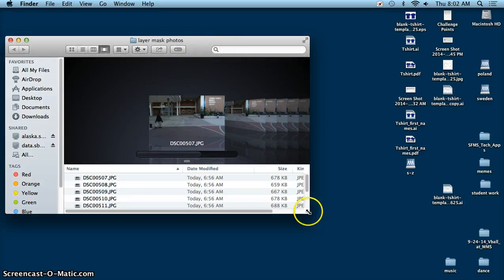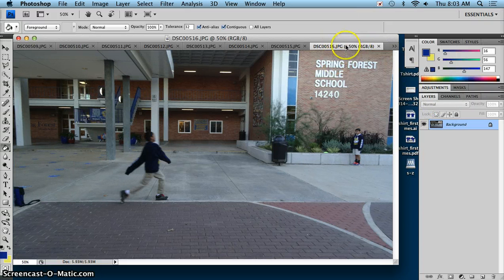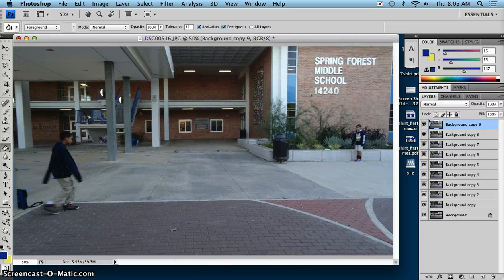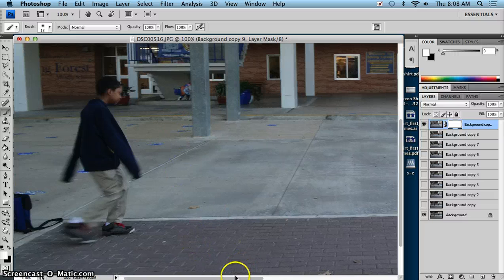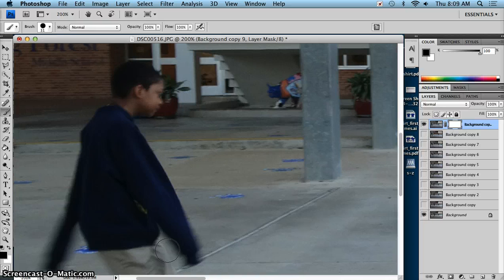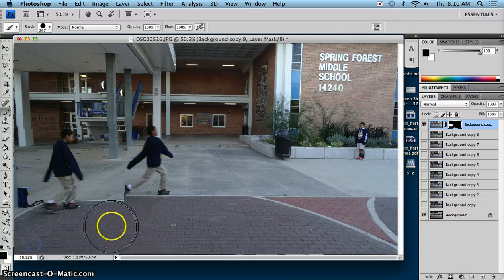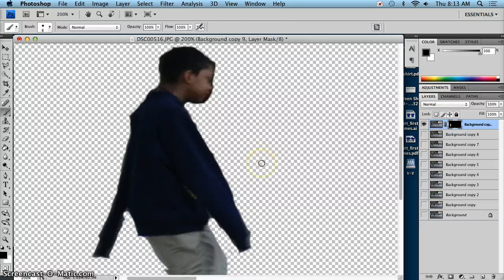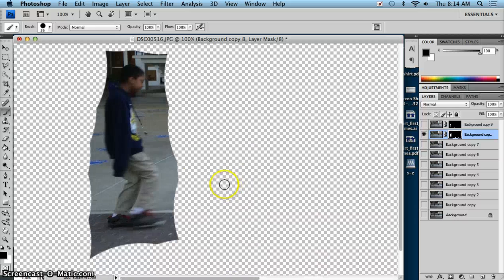PS CS4 Layer Mask